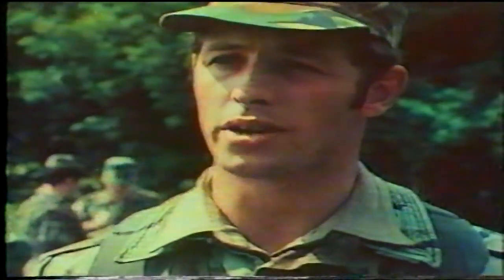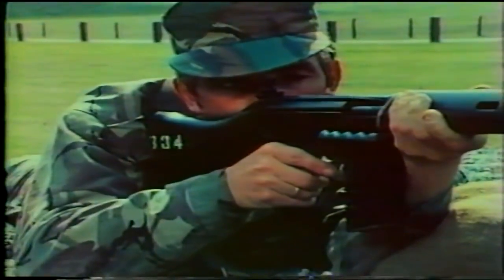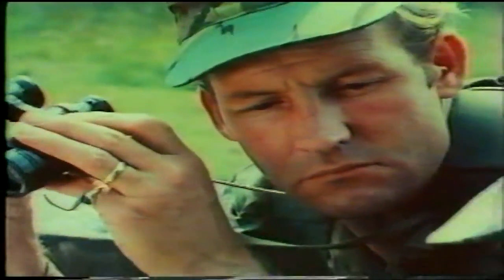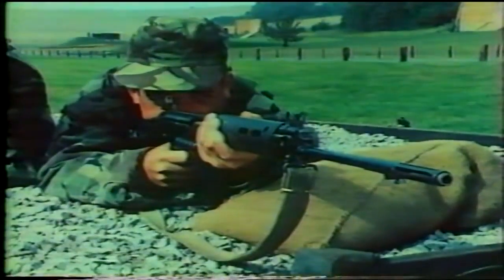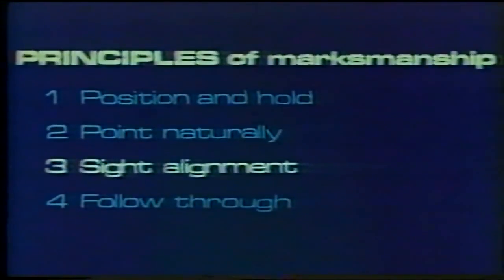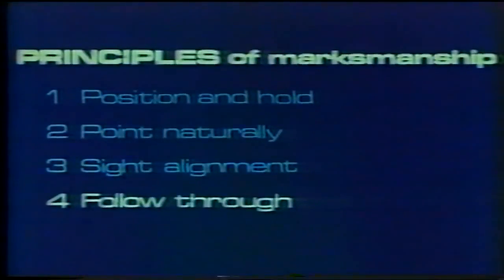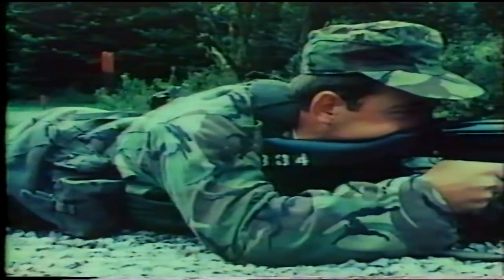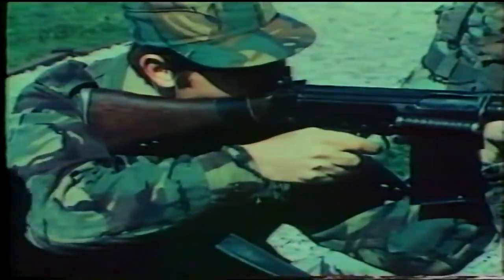British Army - Shoot to Kill - 1970s Marksmanship Training Film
Historical training film, covering the British Army's marksmanship,